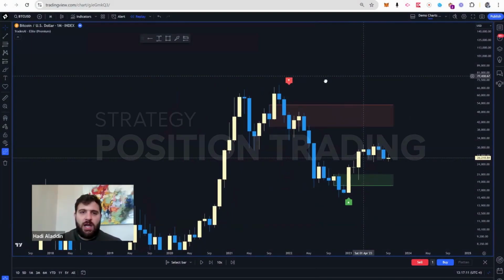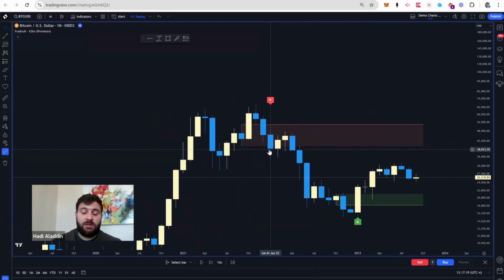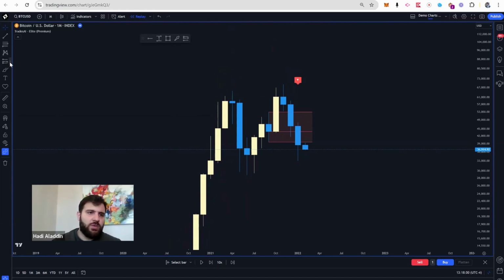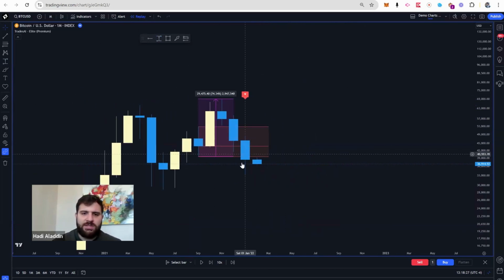Order Types Explained: Market vs Limit Orders & When to Use Them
Wondering when to use market orders vs limit orders? We break down the reasoning behind each type, helping you choose the best strategy for your trades. Knowing when to use each order type can give you a trading edge!